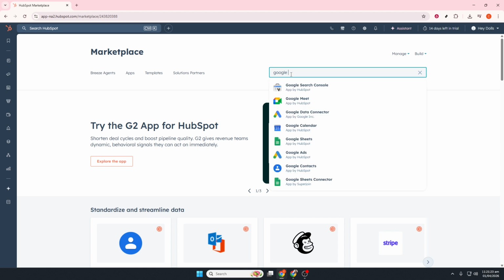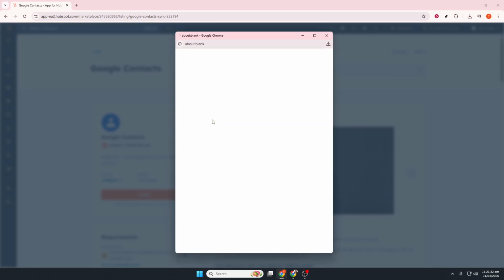How To Import Contact From Google Contacts To Hubspot Crm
Want to import your Google Contacts into HubSpot CRM quickly and without errors? 🚀 In this step-by-step tutorial, you’ll learn exactly how to transfer your contacts from Google Contacts to HubSpot CRM—so you can manage all your leads and clients in one powerful CRM.

Whether you're a virtual assistant, freelancer, business owner, or sales professional, this beginner-friendly guide will help you organize your contacts and streamline your workflow.

💡 What You’ll Learn in This Video:
✔️ How to export contacts from Google Contacts
✔️ Preparing your CSV file for a smooth import
✔️ Step-by-step import process in HubSpot CRM
✔️ How to avoid duplicate contacts
✔️ Fixing common import errors
✔️ Best practices for clean and organized data

🔥 By the end of this video, you’ll have your contacts fully imported and ready for email marketing, sales tracking, and automation inside HubSpot.